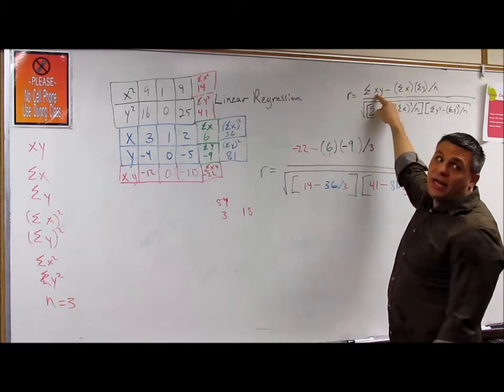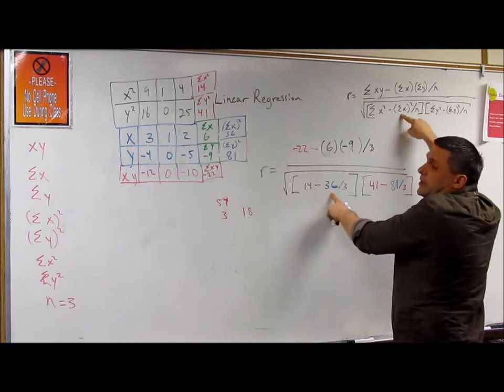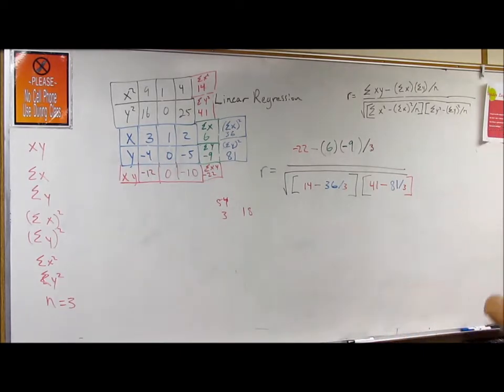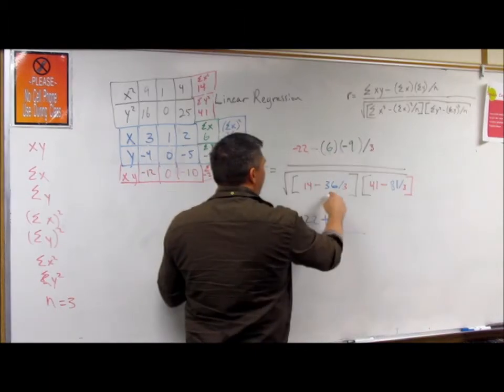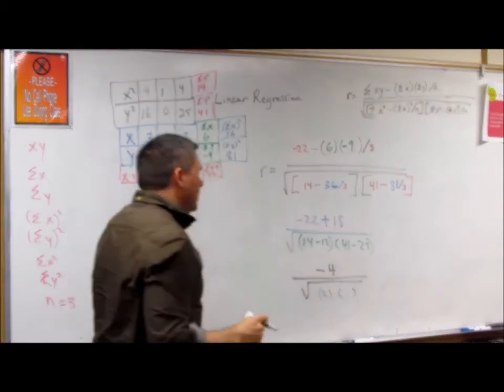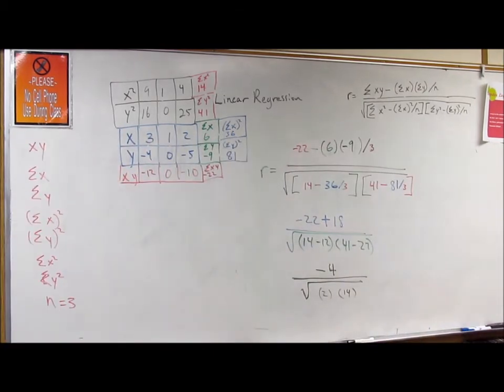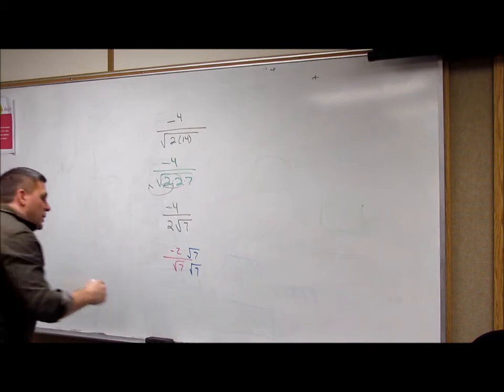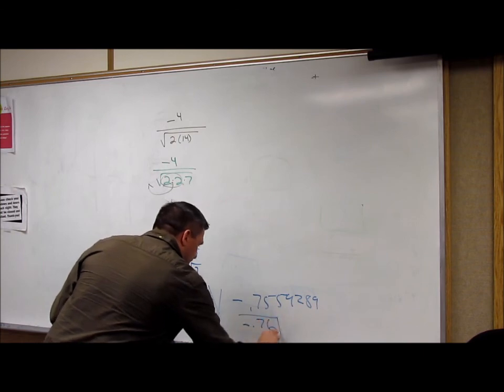Math 107 Linear Regression Part 2